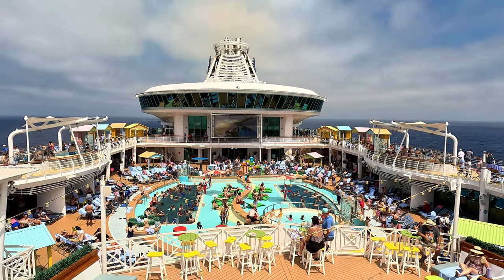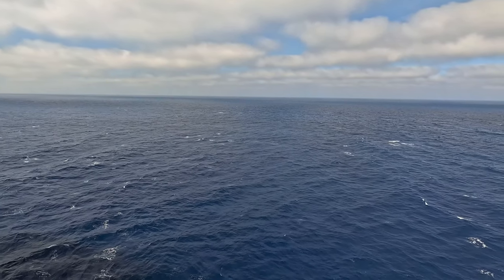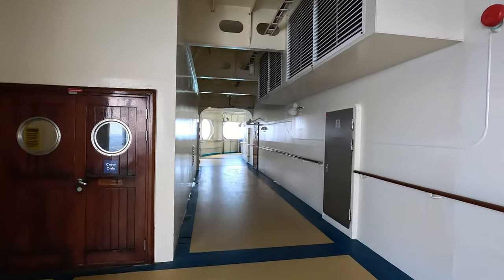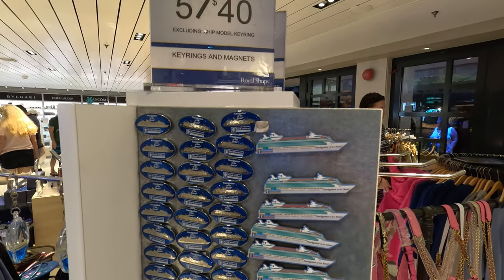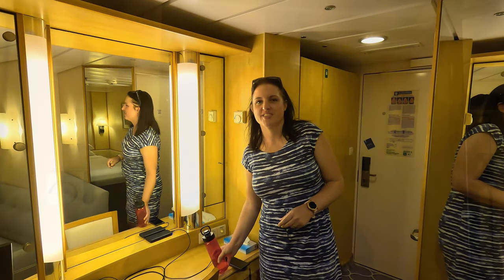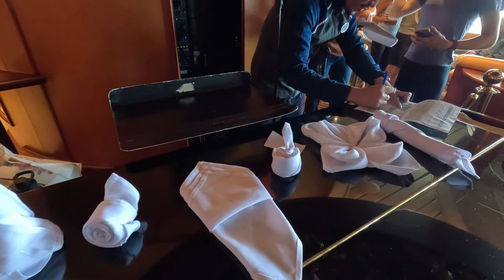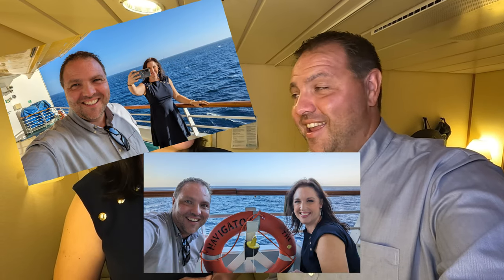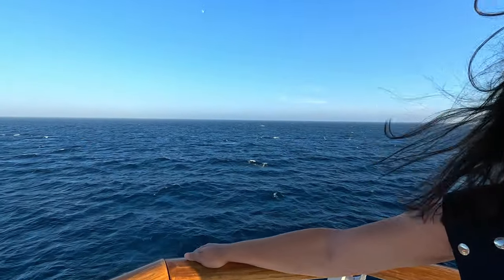Navigator of the Seas Mexican Cruise - Sea Day - VLOG Day 2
Join us for Day 2 aboard the Royal Caribbean Navigator of the Seas cruise ship during our Mexican Cruise. On this Sea Day, we'll explore all that the Navigator of the Seas has to offer, including delicious meals, a napkin folding demo, the fun Belly Flop Competition, and a formal dinner in the main dining area. Don't miss out on this fantastic day of cruise entertainment!

⌚Time Stamps
00:01 Introduction
00:23 Breakfast in the Windjammer Marketplace Buffet
01:50 Exploring Deck 4 Promenade & Front of Ship
03:54 Shopping in the Royal Promenade
04:38 Pool Deck
05:06 El Loco Fresh for Lunch
05:49 Napkin Folding Demonstration
07:34 Belly Flop Contest
08:21 Pre Dinner Fun
10:15 Formal Dinner in Main Dining Room
14:32 Signature Productions Ballroom Fever in the Royal Theater
16:19 Evening Snack
18:08 Final Thoughts